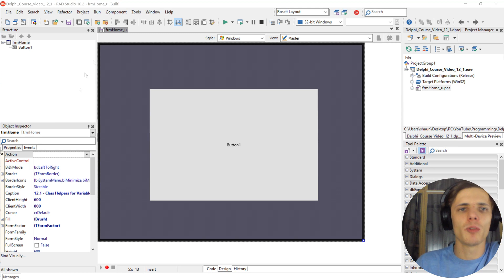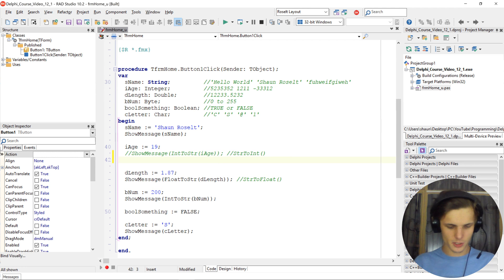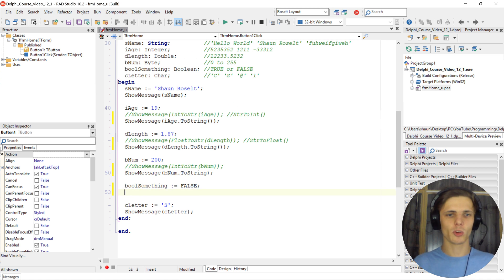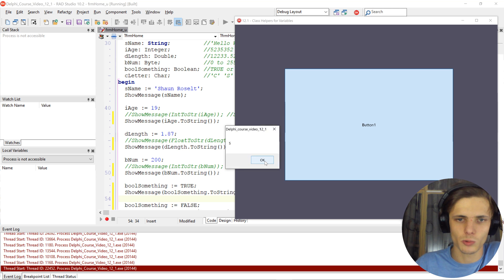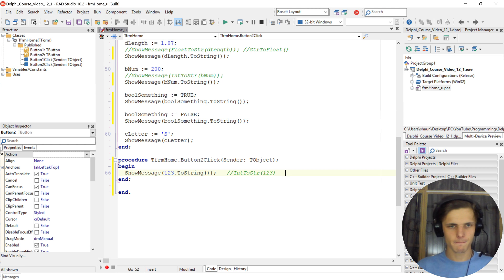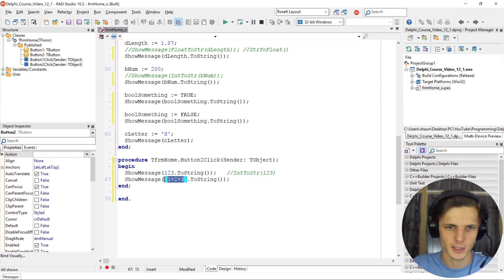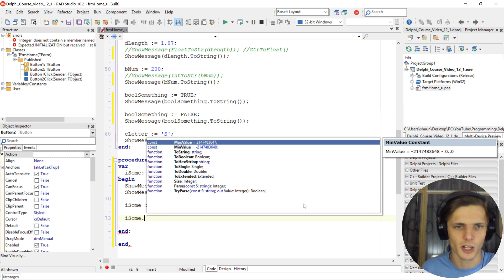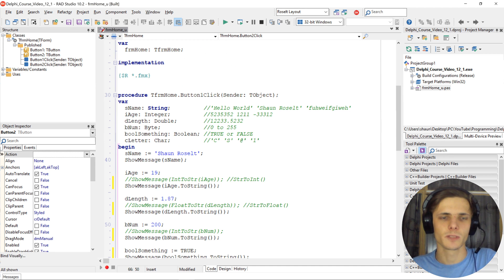Delphi Programming Course (FMX): 12.1 - Using Class Helpers when Converting Variables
In this video, we learn how to utilize the built-in Delphi class helpers to easily convert different variables from one data type to a different data type.

This particular course is based on the FireMonkey (FMX) Framework. FireMonkey is a framework that allows you to make cross-platform apps and games that can run on Windows, iOS, MacOS, Android, IoT and more under one codebase. In this course, I try to use the latest version of Delphi.